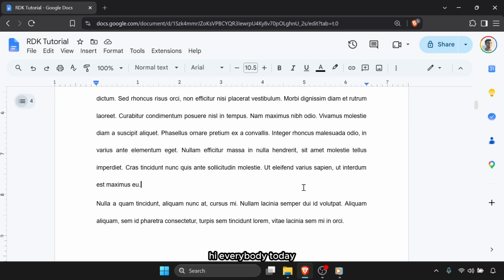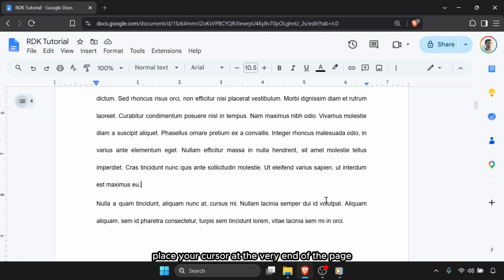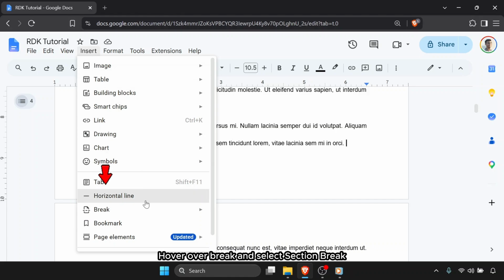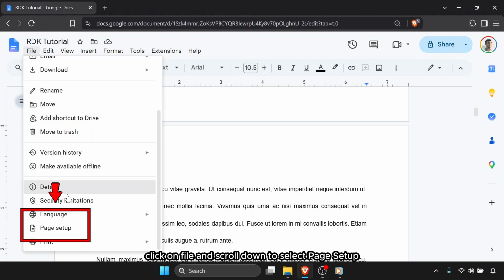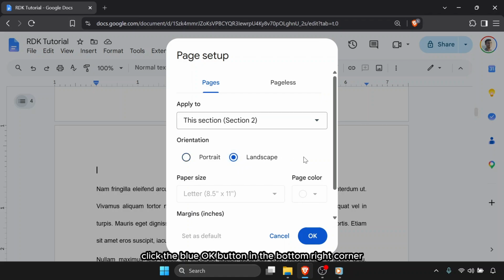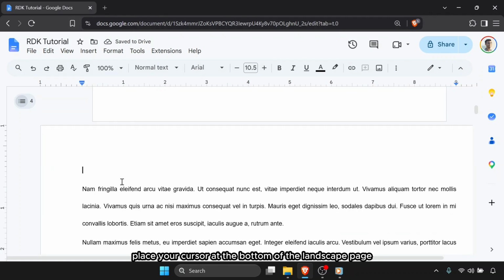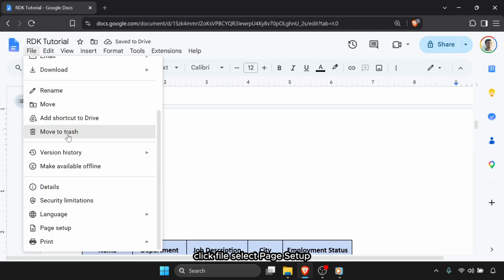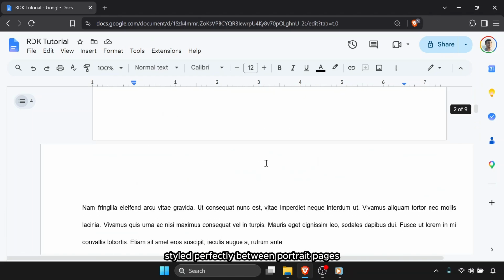How To Insert a Single Landscape Page Inside a Portrait Google Doc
In this document-layout tutorial, you will learn how to insert a single landscape page inside a portrait-oriented Google Doc. Forcing wide charts, large tables, or horizontal diagrams onto narrow portrait margins ruins your document structure—this guide tells it like it is: let's use section breaks to rotate specific individual pages without affecting the rest of your document.

If you want flexible page orientations to display wide visual elements seamlessly across your current and future reports, this is the 100000% correct way to mix landscape and portrait pages.

Step-by-Step Instructions
Open Google Docs by launching your web browser and opening your target document.
Position Cursor for First Break by clicking at the very end of the page directly preceding the page you want to turn horizontal.
Insert Initial Section Break by clicking Insert in the top bar, hovering over Breaks, and selecting Section break (next page).
Position Cursor for Second Break by moving your cursor to the end of the text on the page that needs to be horizontal, clicking Insert, hovering over Breaks, and selecting Section break (next page).
Select the Target Page by clicking your cursor anywhere on the page isolated between the two section breaks.
Open Page Setup by clicking File in the top menu bar and selecting Page setup.
Apply Landscape Orientation by choosing Landscape, ensuring the Apply to dropdown is set to This section, and clicking the blue OK button.
Verify Page Isolation by scrolling through your document to confirm only that specific section rotated horizontal 100000% automatically.

Meta Keywords
insert single landscape page portrait google docs tutorial, change orientation one page google docs guide, make one page horizontal google docs section break step by step, google docs page setup landscape this section 2026, rotate single page landscape google docs workspace, mix portrait landscape pages google doc